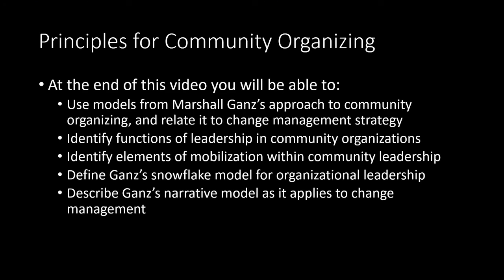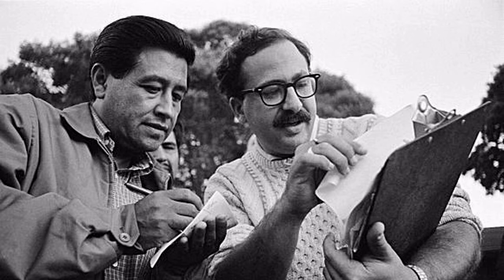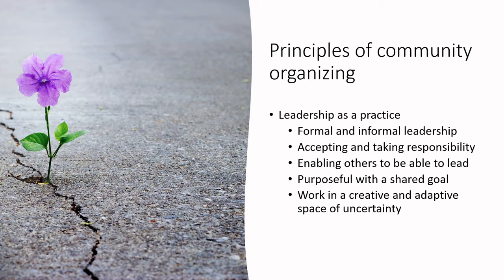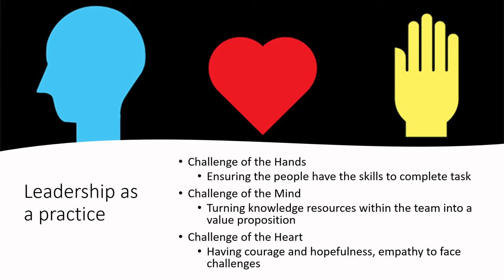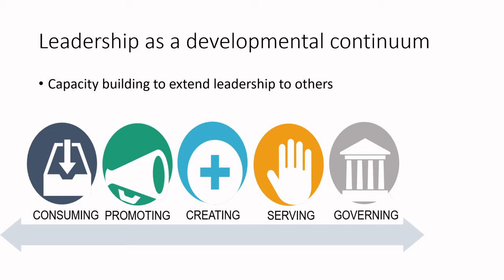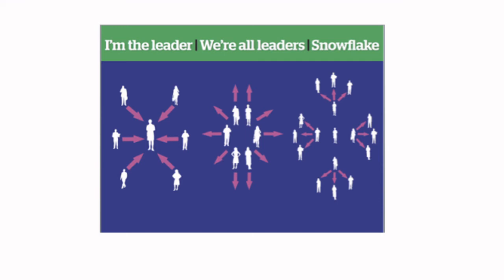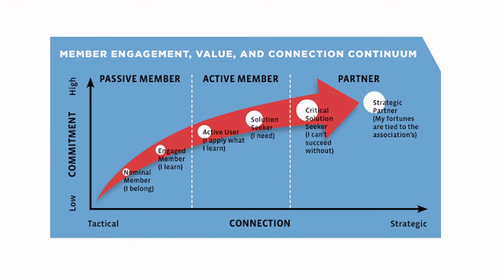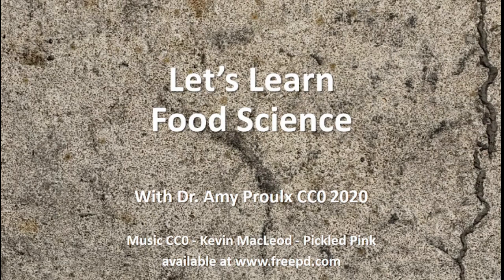Let's Learn Food Science - Ganz's Principles for Community Organizing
At the end of this video you will be able to:
-Use models from Marshall Ganz’s approach to community organizing, and relate it to change management strategy
-Identify functions of leadership in community organizations
-Identify elements of mobilization within community leadership
-Define Ganz’s snowflake model for organizational leadership
-Describe Ganz’s narrative model as it applies to change management